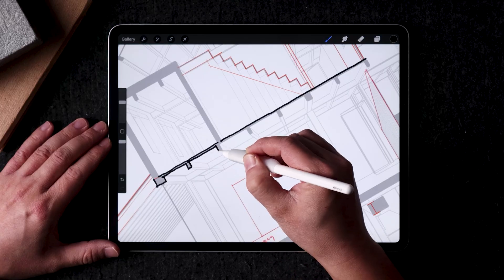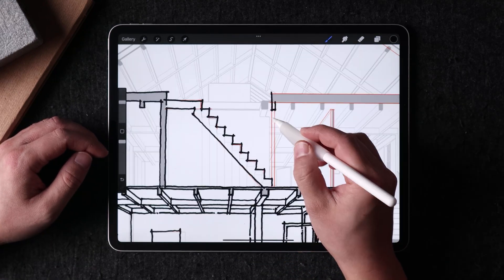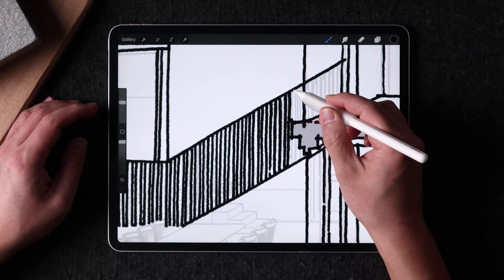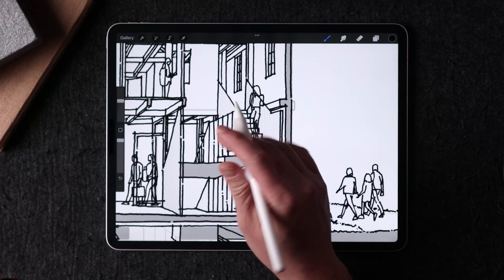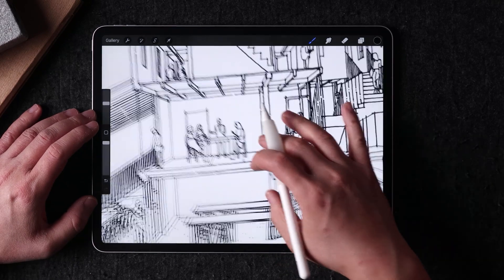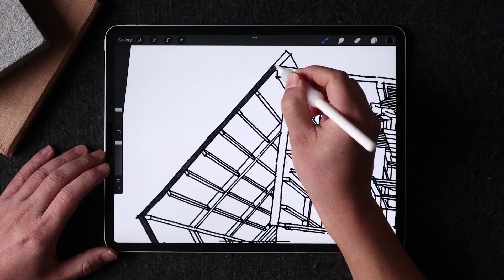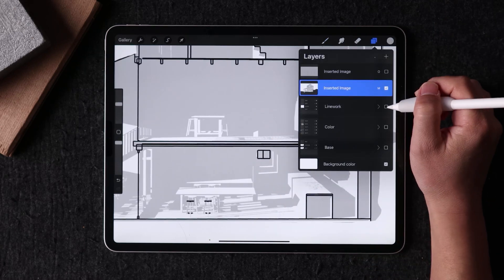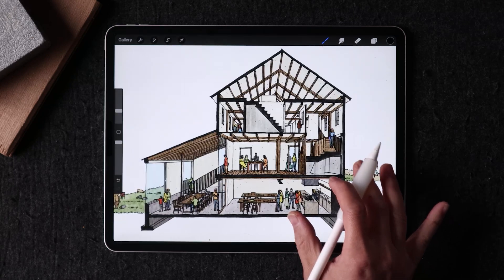Learn How to Draw Sectional Perspectives that Will Wow Your Clients